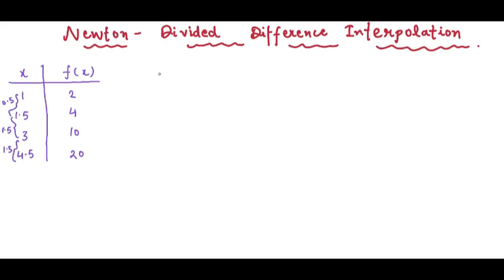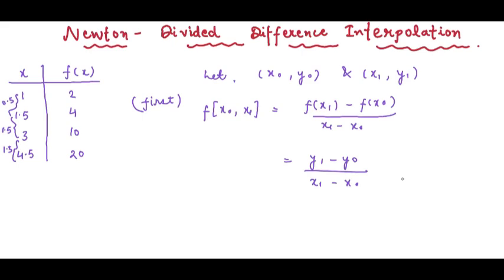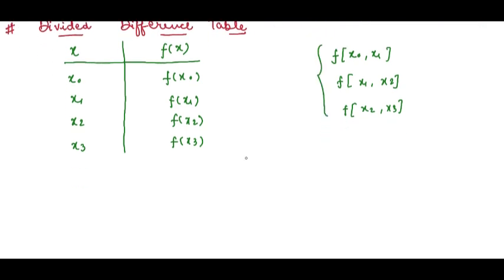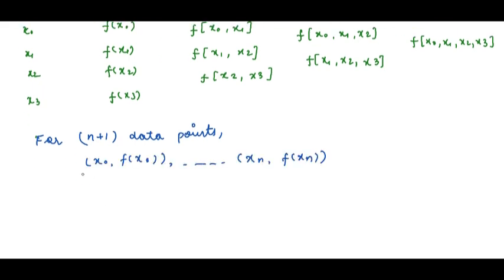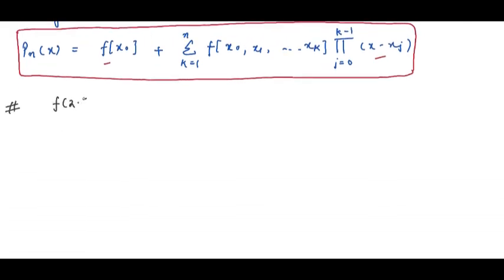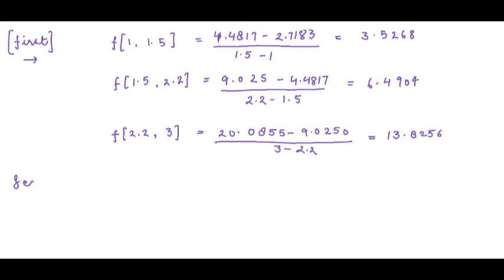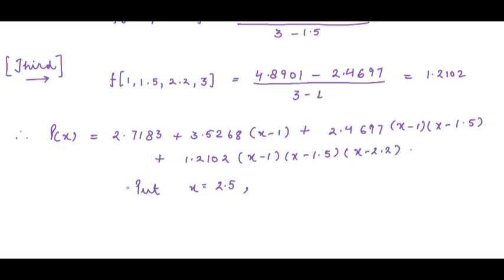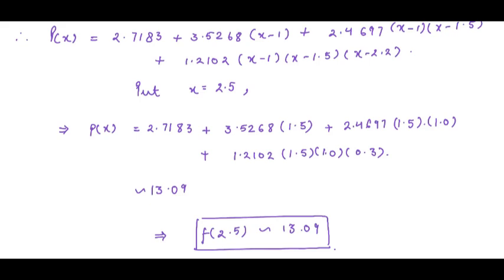Newton’s Divided Difference Interpolation | Numerical Analysis | Solved Example | Lecture 20 📚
In this lecture, we study the Newton’s Divided Difference Interpolation Method, an important interpolation technique for estimating unknown values when the given data points are unequally spaced.

In this video, we cover:

* Introduction to divided difference interpolation
* When to use Newton’s Divided Difference Method
* Divided difference table
* First, second and higher-order divided differences
* Derivation of the Newton Divided Difference formula
* Step-by-step construction of the interpolation polynomial
* Detailed solved numerical example
* Interpolation with unequally spaced data

📚 Numerical Analysis Playlist: Complete lectures covering interpolation, numerical differentiation, numerical integration, solution of linear and nonlinear equations, and numerical differential equations with theory, formulas, algorithms, and solved problems.

Topics:
Newton Divided Difference | Divided Difference Table | Interpolation | Numerical Analysis | Numerical Methods | Unequally Spaced Data | Solved Examples | Engineering Mathematics